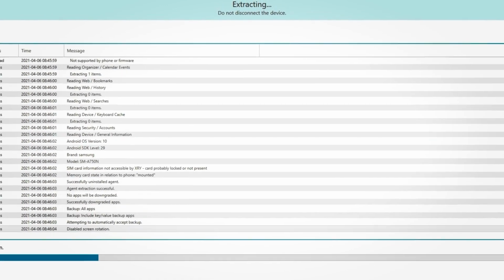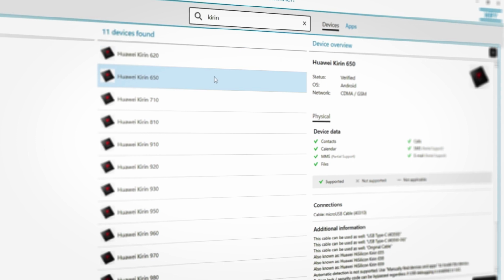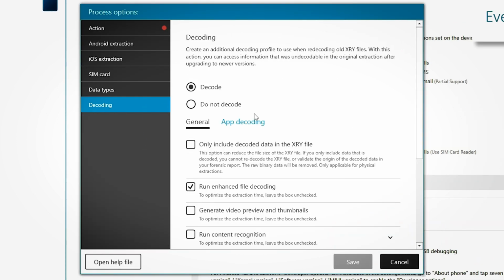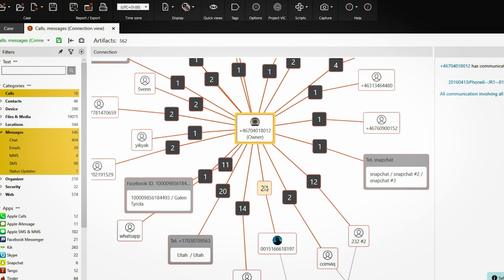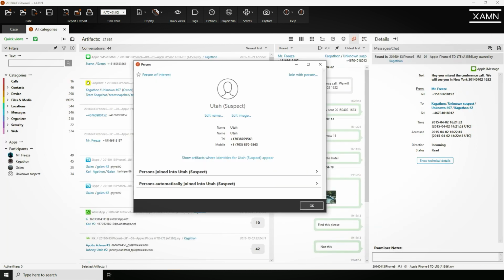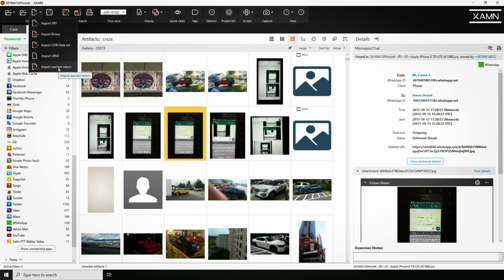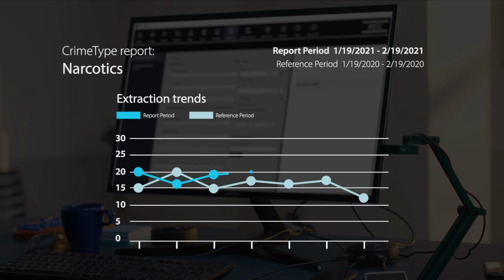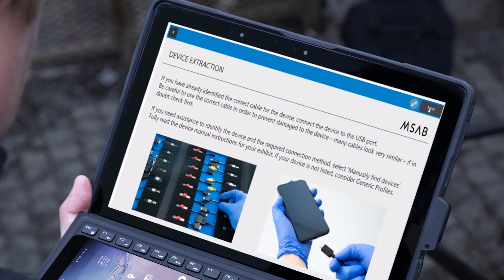New release: XRY 9.4, XAMN 6.0, XEC 6.3 and KTE (our frontline solutions)